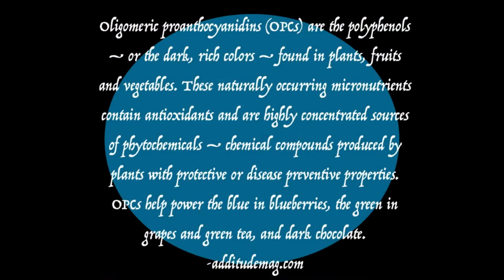OPC's for ADHD (Grape Seed Extract), Oligomeric Proanthocyanidins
**IMPORTANT**
Remember to speak with your doctor, psychiatrist, and or healthcare professional before trying supplements to ensure your safety. Take/try supplements at YOUR OWN RISK. Neither I nor the manufacturers of these supplements take responsibility for possible health consequences of any person or persons reading or following the information in this educational content. Everyone's neurochemistry is different, and what works for someone else might not work for you and vice versa. Creating a nootropic stack (list of supplements) involves quite a bit of trial and error, and it is advised to start at the lowest dosage of a supplement and work your way up if necessary.

In this video I discuss some of the benefits gained from taking OPC's with emphasis on Grape Seed Extract along with the benefits it brings those of us with ADHD.

A book that discusses OPC's that I was recommended

ADHD SYMPTOMS LIST OF SYMPTOMS For Family Members, Teachers, Colleagues. etc.